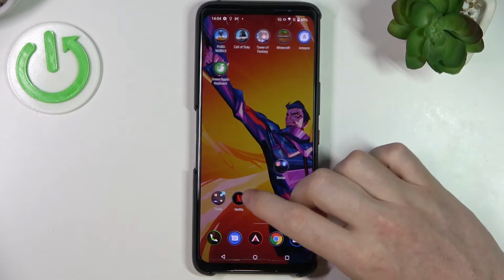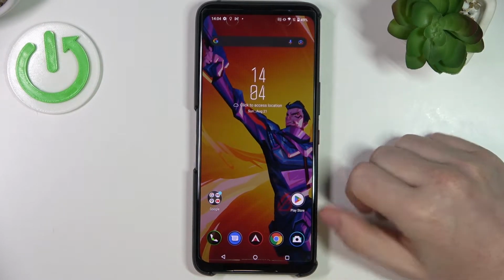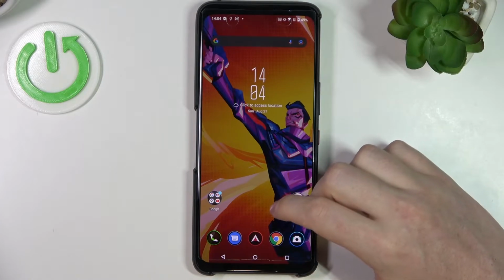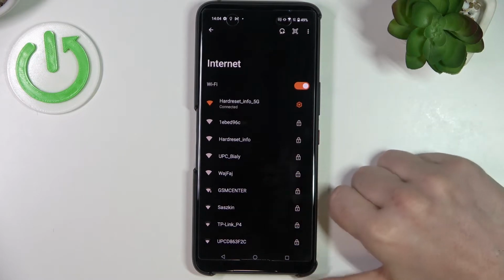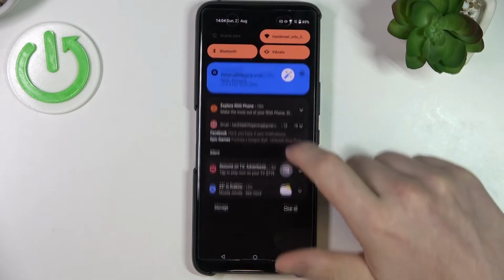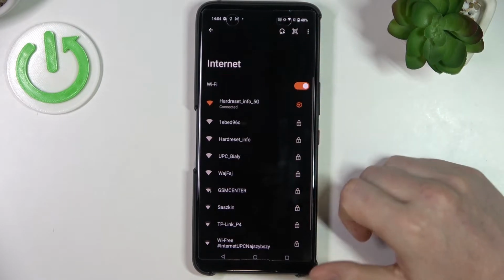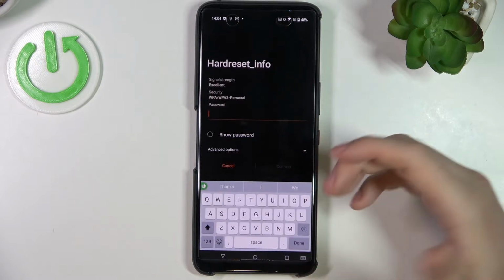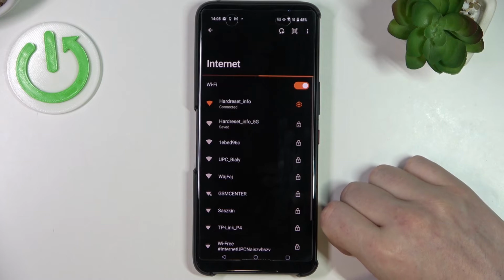How to Connect to WiFi on Asus ROG Phone 6 - Set up WiFi Connection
Find out more about connecting to WiFi on Asus ROG Phone 6:
Welcome. In this video tutorial, we will demonstrate how to connect to WiFi on the Asus ROG Phone 6. We will begin by showing you how to activate and deactivate Wi-Fi. After that, we will find a list of available networks and connect to one of them. If you want to know more about your Asus ROG Phone 6, visit our YouTube channel.

How to connect to WiFi on Asus ROG Phone 6? How to find the available networks list in Asus ROG Phone 6? How to establish a WIFI network connection on Asus ROG Phone 6? How to enter the Wi-Fi password on Asus ROG Phone 6?